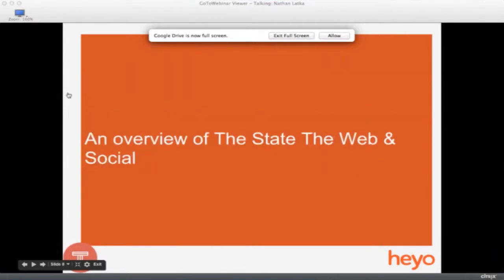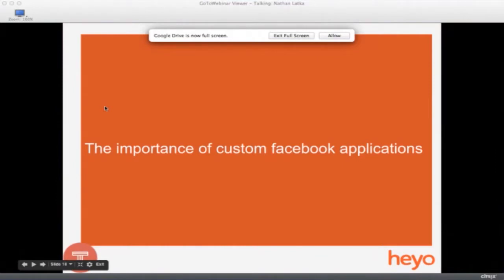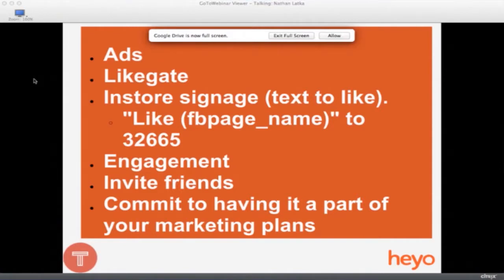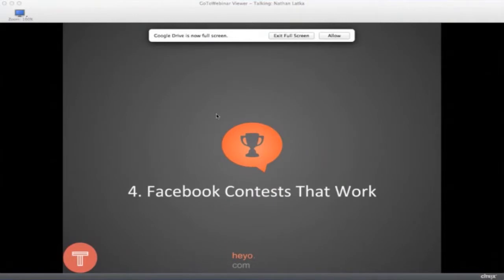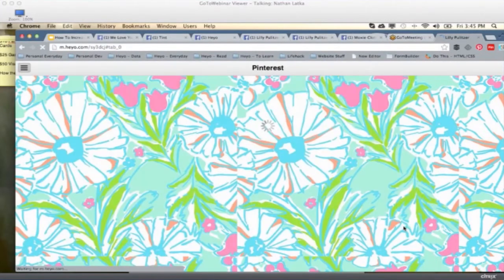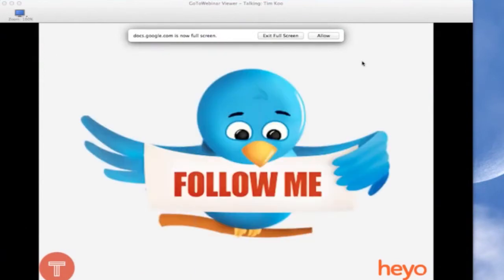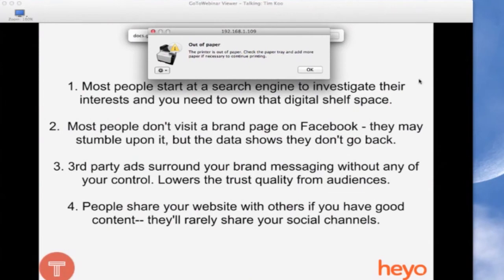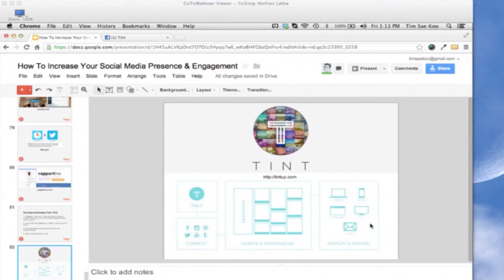How To Increase Your Social Media Presence/Engagement